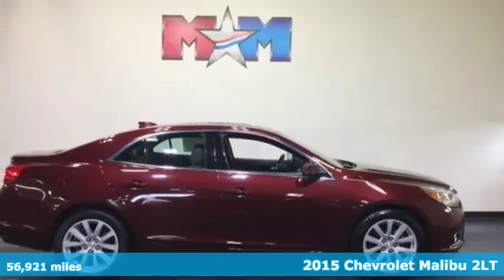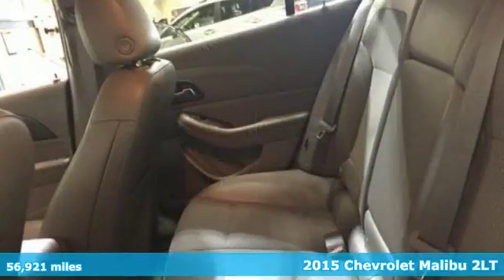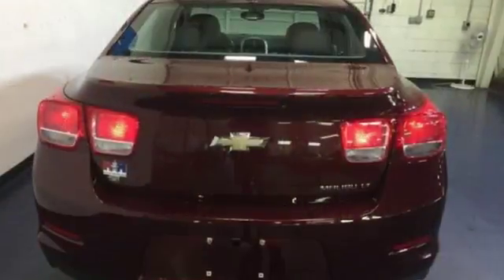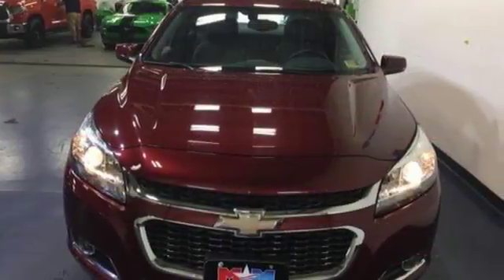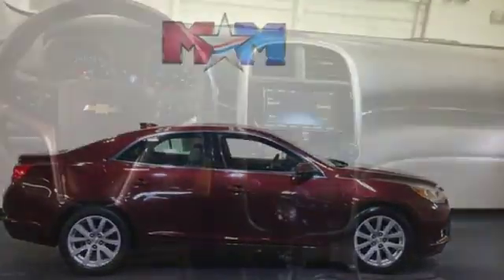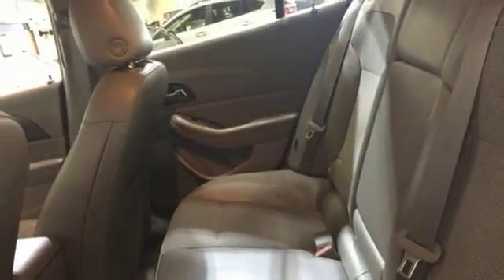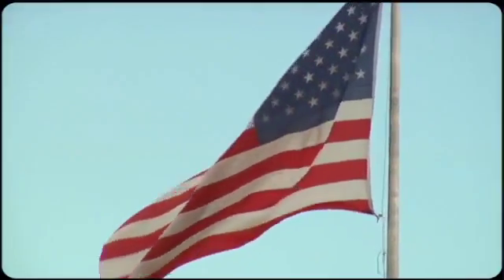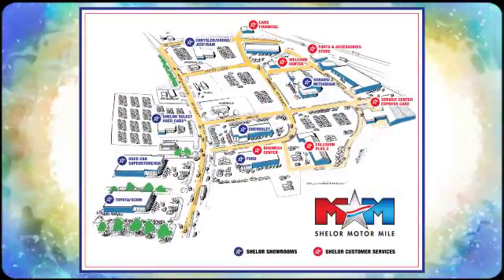Used 2015 Chevrolet Malibu Christiansburg VA Blacksburg, VA DC180494A - SOLD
Year: 2015
Make: Chevrolet
Model: Malibu
Trim: 4dr Sdn LT w/2LT
Engine: 2.5L 4 Cylinder Engine
Transmission: 6-Speed A/T
Color: Butte Red Metallic
Interior: Jet Black/Titanium
Mileage: 56921
Stock #: DC180494A
VIN: 1G11D5SL0FF161153
EPA 36 MPG Hwy/25 MPG City! Nice. LT trim. Onboard Communications System, Remote Engine Start, Dual Zone A/C, Alloy Wheels, ENGINE, ECOTEC 2.5L DOHC 4-CYLINDER D..., TRANSMISSION, 6-SPEED AUTOMATIC, ELEC..., Local Trade-In. CLICK ME!br /br /KEY FEATURES INCLUDEbr /Onboard Communications System, Aluminum Wheels, Remote Engine Start, Dual Zone A/C Satellite Radio, Remote Trunk Release, Keyless Entry, Steering Wheel Controls, Electronic Stability Control. br /br /OPTION PACKAGESbr /AUDIO SYSTEM, AM/FM STEREO WITH CD PLAYER AND MP3 PLAYBACK Radio Data System (RDS) and auxiliary input jack (Includes (UDY) 7 diagonal color touch-screen display.) (STD), TRANSMISSION, 6-SPEED AUTOMATIC, ELECTRONICALLY-CONTROLLED with overdrive (STD), ENGINE, ECOTEC 2.5L DOHC 4-CYLINDER DI with Variable Valve Timing (VVT) and intake Variable Valve Lift (iVVL) and NEW auto stop/start (196 hp [146.2 kW] @ 6300 rpm, 191 lb-ft of torque [257.9 N-m] 4400 rpm) (STD). Chevrolet LT with Butte Red Metallic exterior and Jet Black/Titanium interior features a 4 Cylinder Engine with 196 HP at 6300 RPM*. Local Trade-In. br /br /EXPERTS ARE SAYINGbr /Road and wind noise are things you're only distantly aware of in the Malibu's cabin. Chevy set out to make this Malibu the quietest one yet, and they nailed it. The suspension is a win as well, expertly soaking up bumps while preserving the driver's sense of control. -Edmunds.com. Great Gas Mileage: 36 MPG Hwy. br /br /WHY BUY FROM USbr /At Shelor Motor Mile we have a price and payment to fit any budget. Our big selection means even bigger savings! Need extra spending money? Shelor wants your vehicle, and we're paying top dollar! br /br /.br / Chevrolet Ford Chrysler Dodge Jeep & Ram prices include current factory rebates and incentives some of which may require financing through the manufacturer and/or the customer must own/trade a certain make of vehicle. Residency restrictions apply see dealer for details and restrictions. All pricing and details are believed to be accurate but we do not warrant or guarantee such accuracy. The prices shown above may vary from region to region as will incentives and are subject to change. Tax DMV Fees & $499 processing fee are not included in vehicle prices shown and must be paid by the purchaser. Vehicle information is based off standard equipment and may vary from vehicle to vehicle. Call or email for complete vehicle specific information.